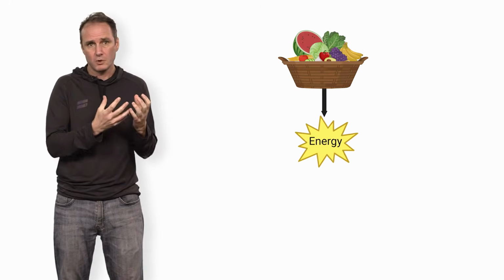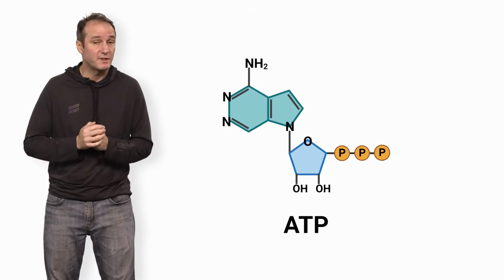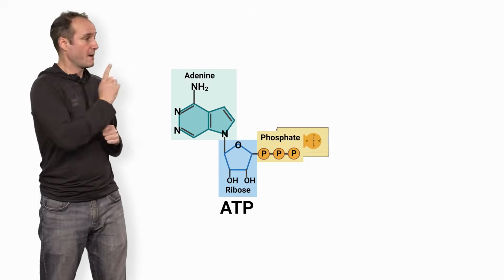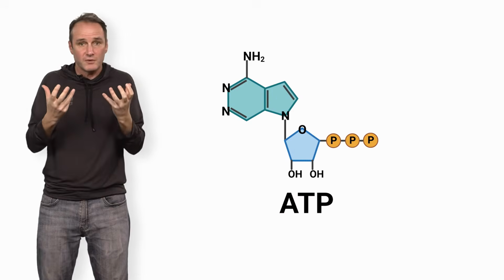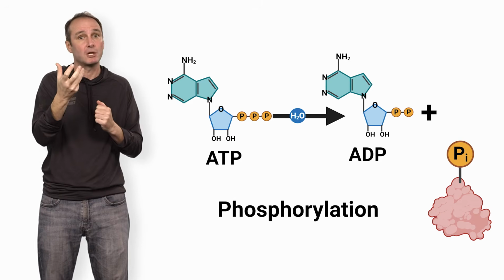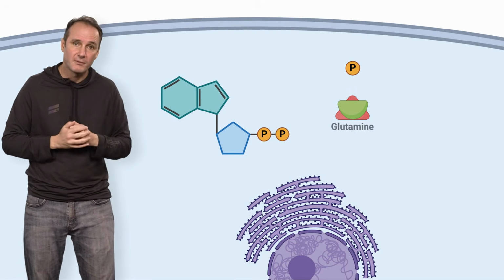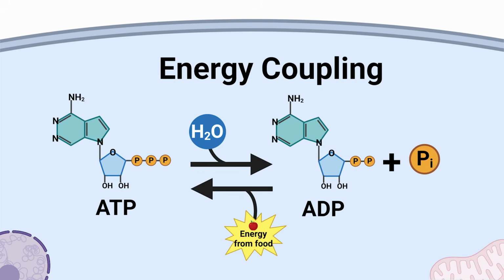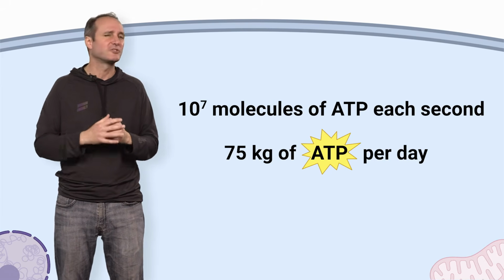Life's Key Concepts - ATP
Welcome to Life's Key Concepts - ATP. This is part of a series of videos we put together to support our Foundations of Biology class. ATP is the energy currency that all cells use to power almost all of their activity - building a protein, converting a reactant into a product, or transporting a vesicle from point A to point B. The idea here is not to get too bogged down in the details, but to establish an understanding of life's key concepts in a big-picture, overarching context - how, and why, do these things happen.